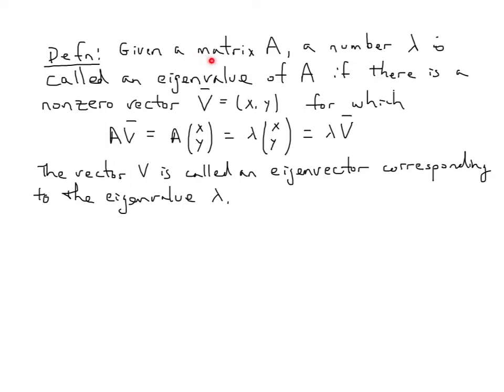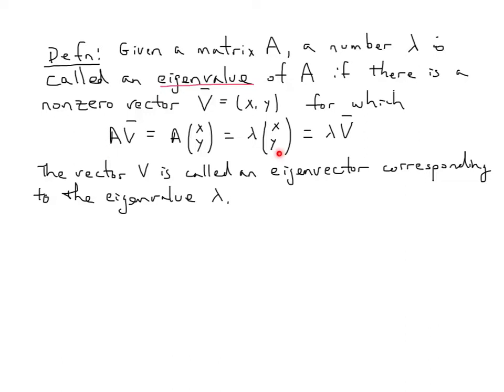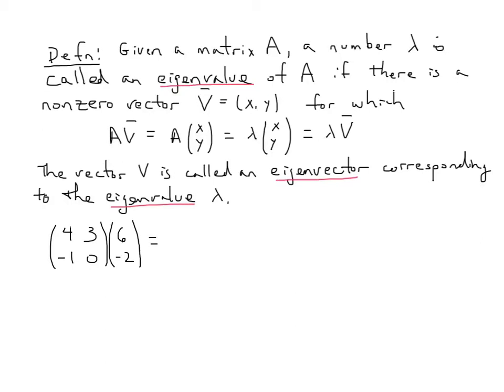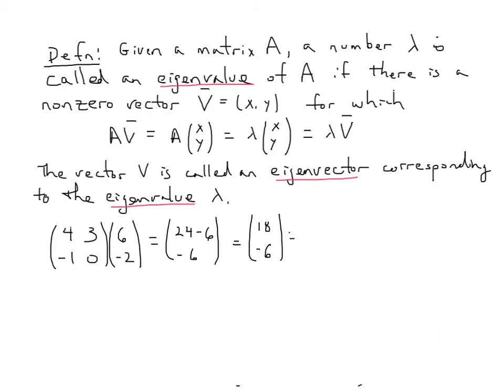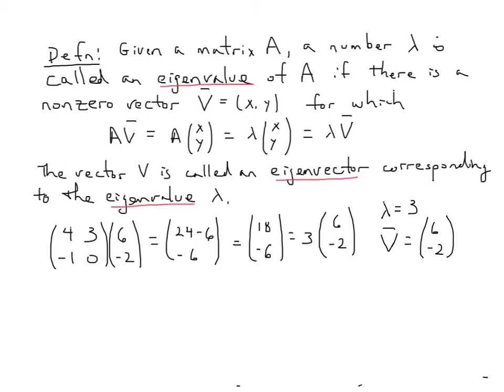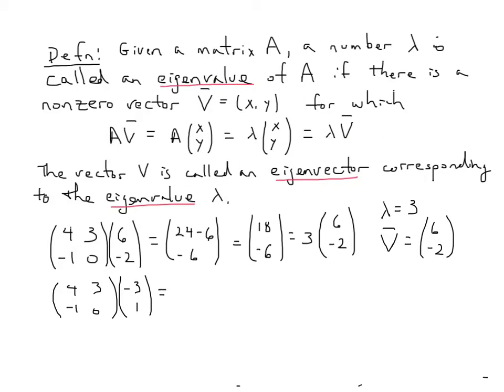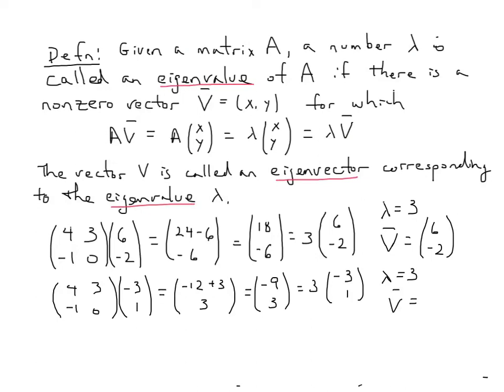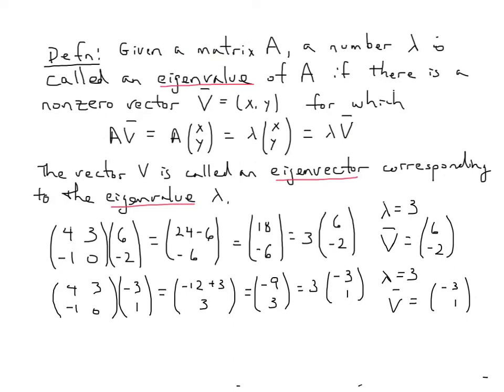Eigenvectors & Eigenvalues part 1